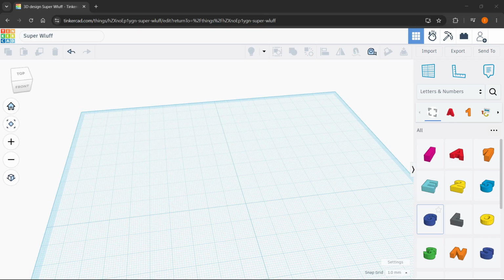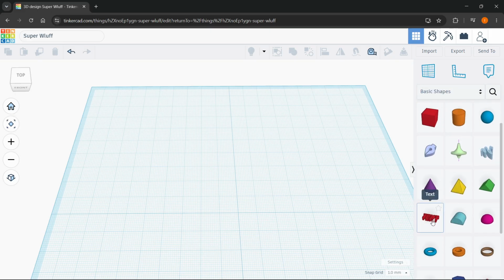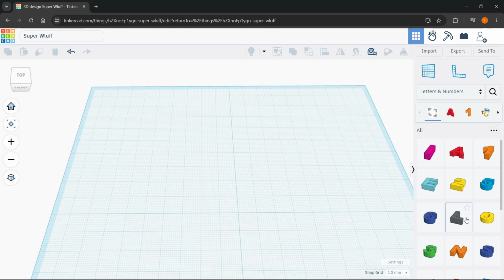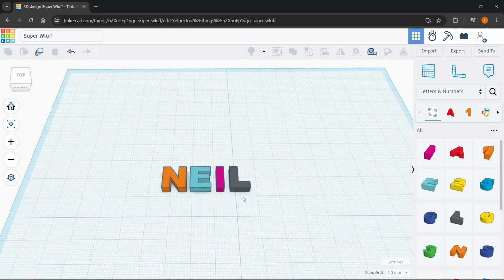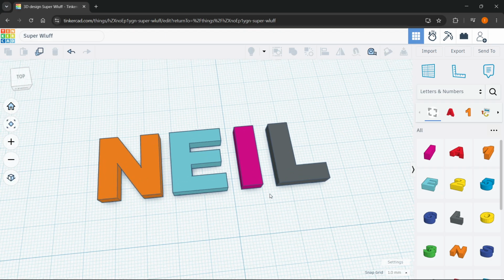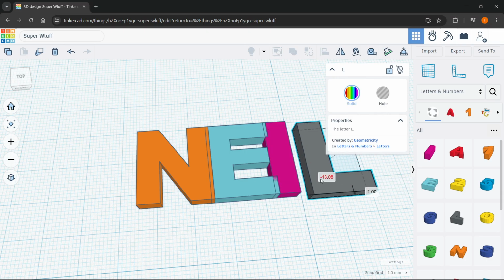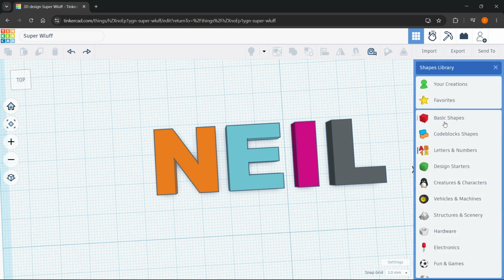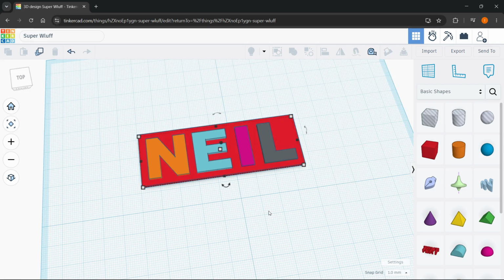How To JOIN LETTERS In Tinkercad (QUICK & EASY) 2026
In this video, I'll show you how to join letters in tinkercad. This is a full guide on how to merge and manipulate text elements in your tinkercad designs in 2026. In case you've been trying to create unique text structures in tinkercad, this is the video you need to see!